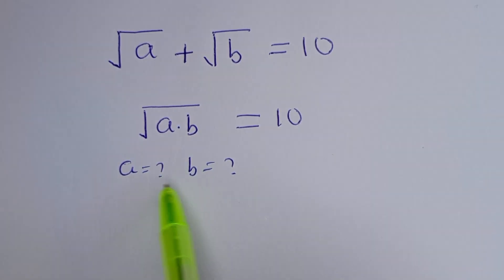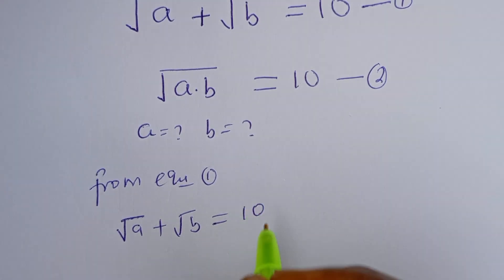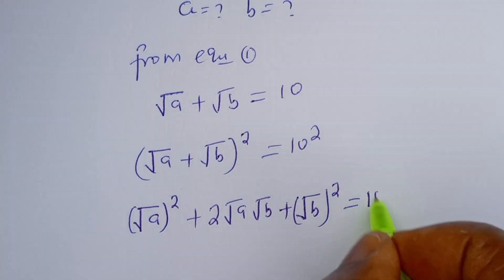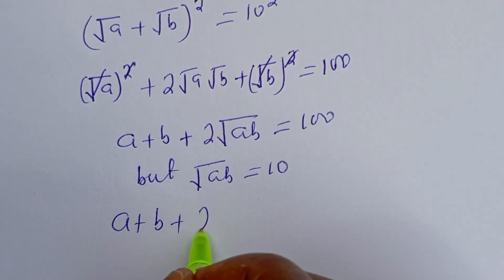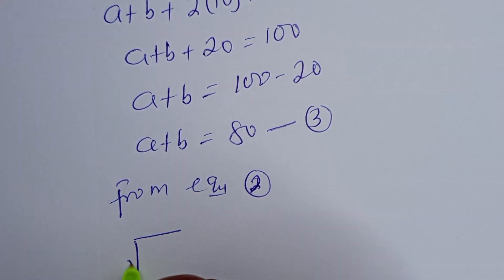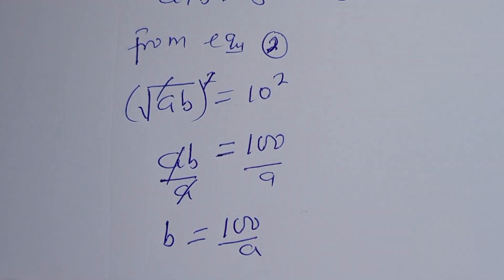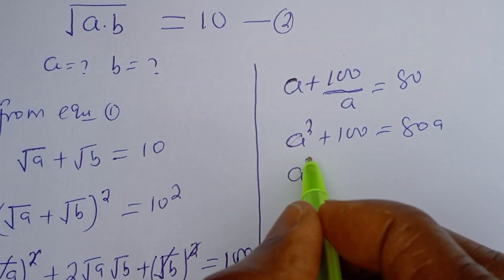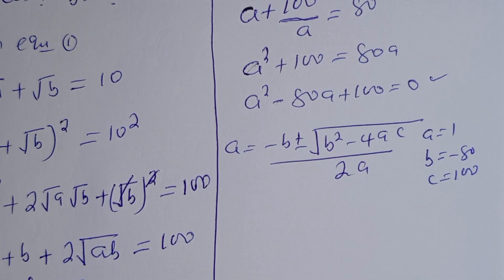Russian | Can You Solve This ? | Math Olympiad....